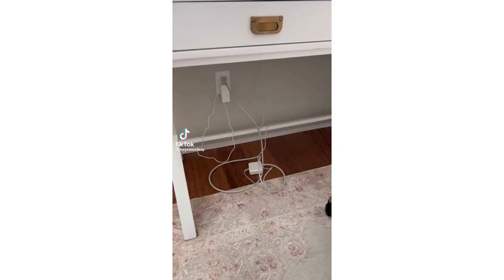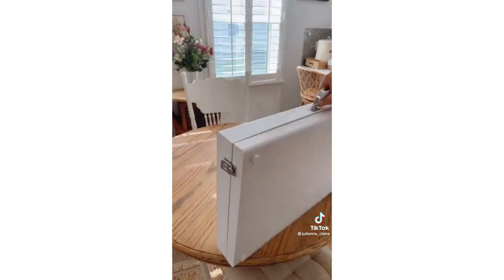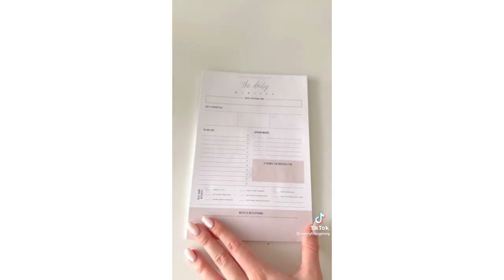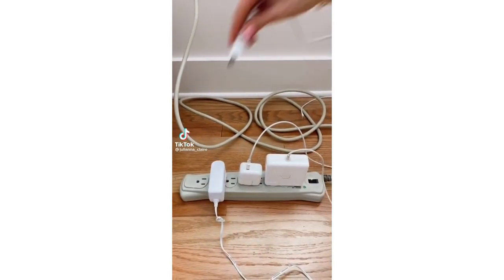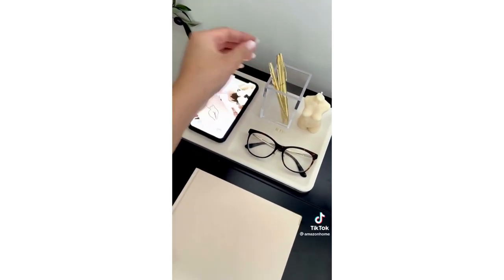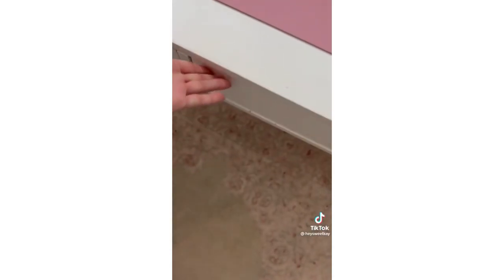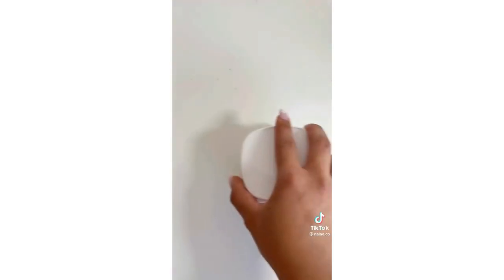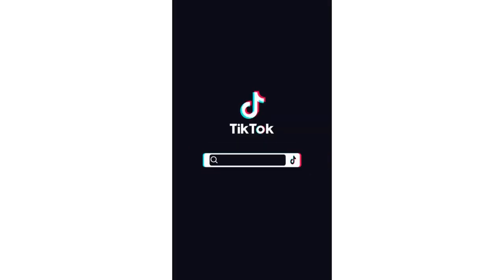Amazon Office Must Haves (with links) TikTok Compilation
Thank you to all of the incredible TikTok creators who created these videos. Please go and show them your support on TikTok and social media.